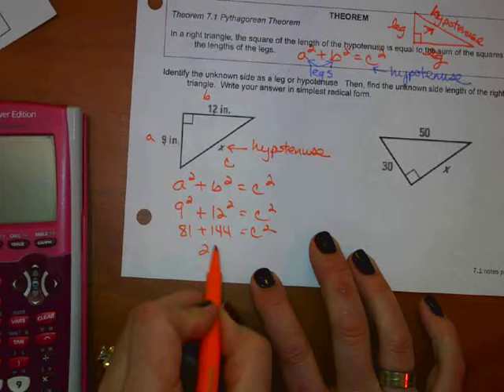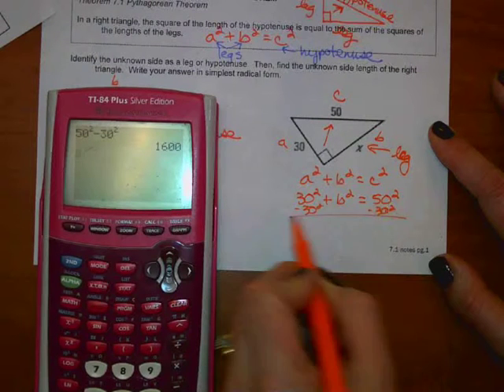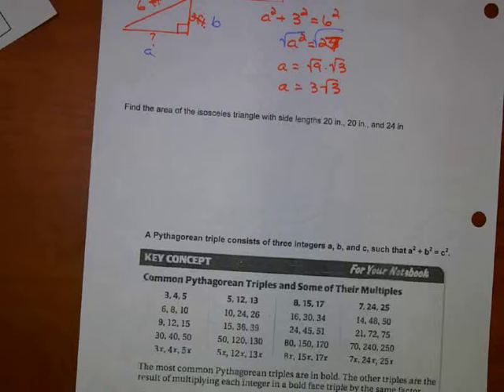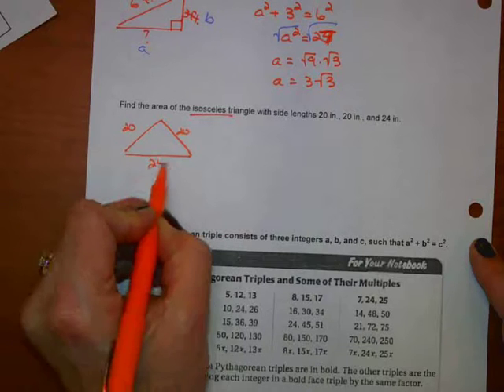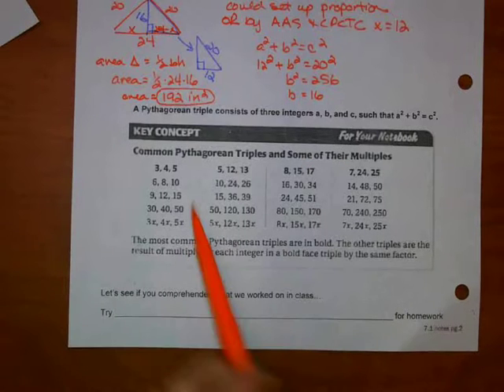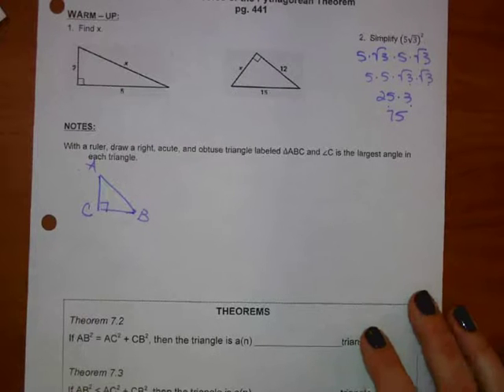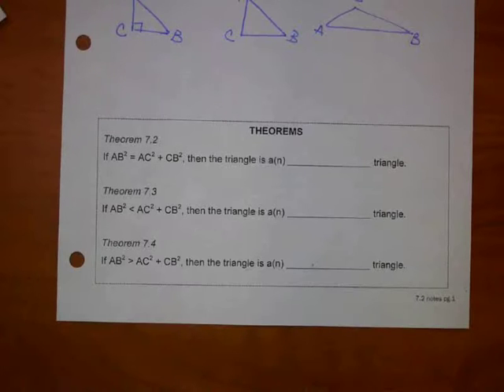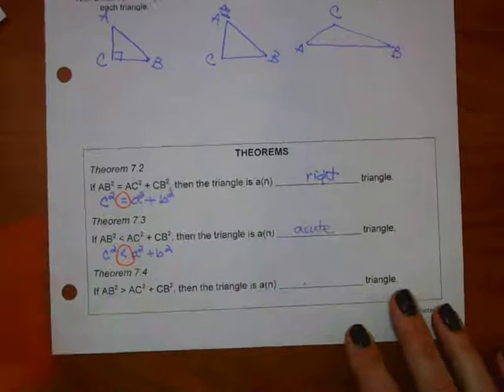Sec 7 1 FH Geo